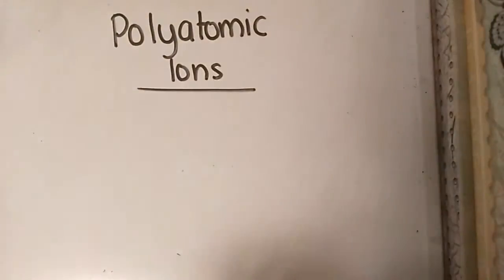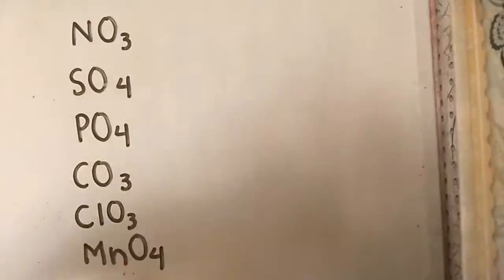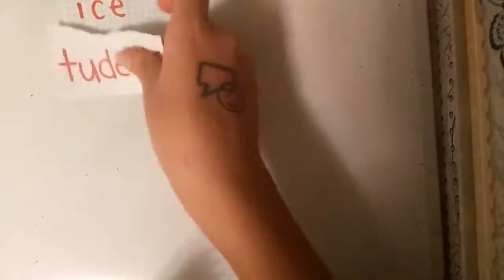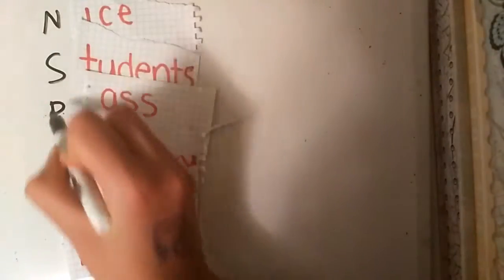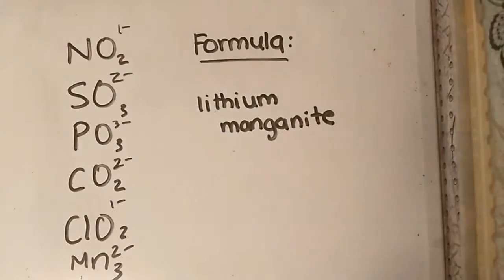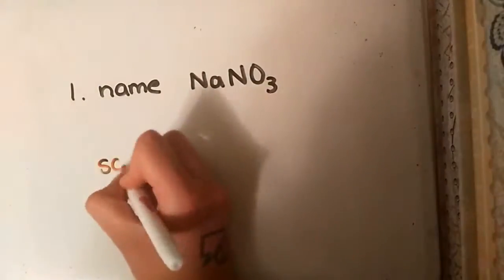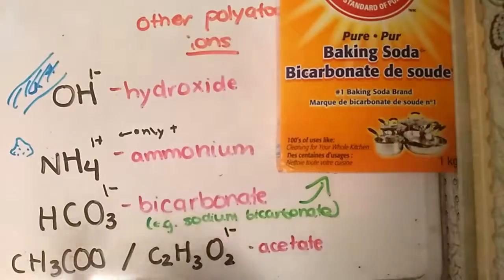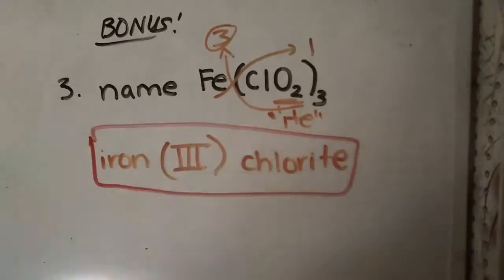Nomenclature Lesson - Polyatomic Compounds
A lesson on how to name and provide the formula for polyatomic compounds.